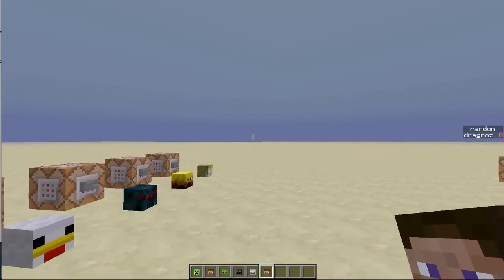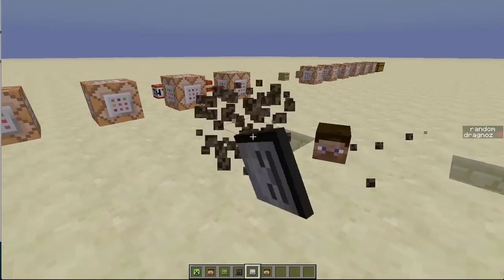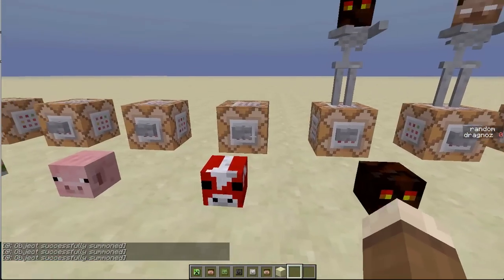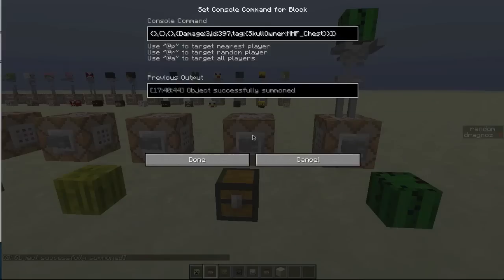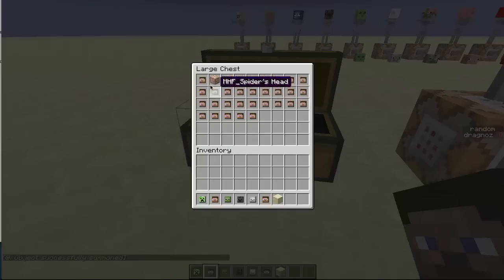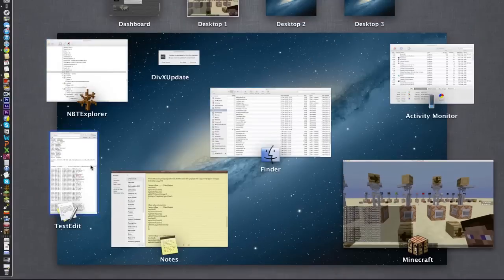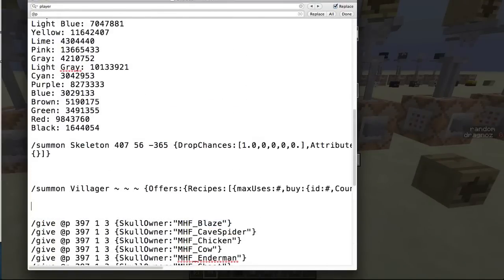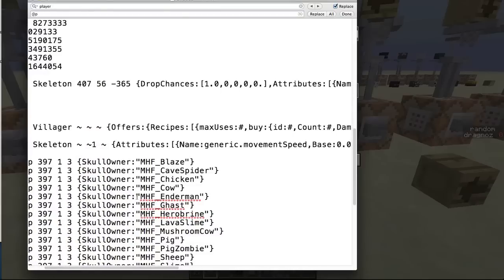New Mob Heads / Player heads Available for adventure maps. Minecraft 1.7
Mojang, has created a number of player accounts that can be used to add mob heads to your maps and new summon commands.  These include, sheep, villagers, slimes, tnt, spiders, pigs, cows etc etc etc

Commands:
/summon Skeleton ~ ~1 ~ {Attributes:[{Name:generic.movementSpeed,Base:0.001}],Equipment:[{},{},{},{},{Damage:3,id:397,tag:{SkullOwner:MHF_ArrowRight}}]}

User Created (these are subject to change without notice)